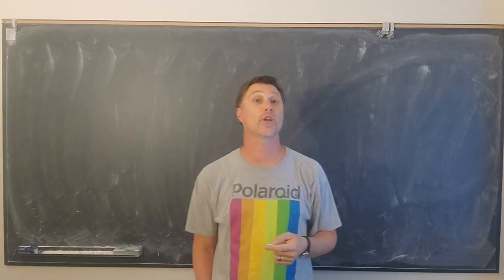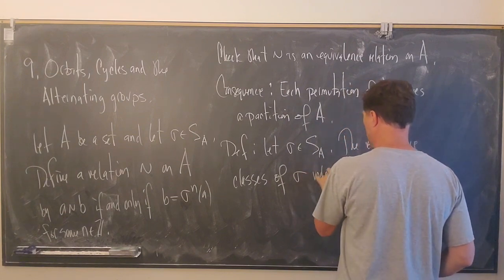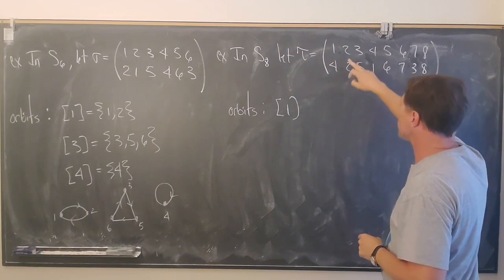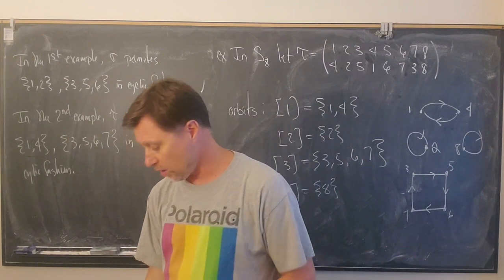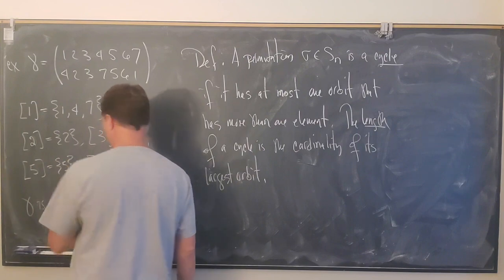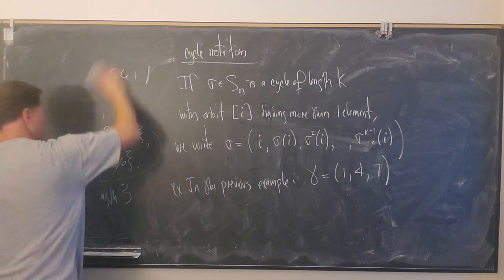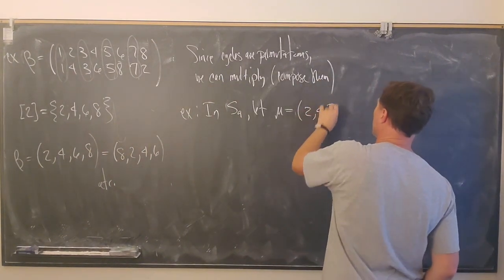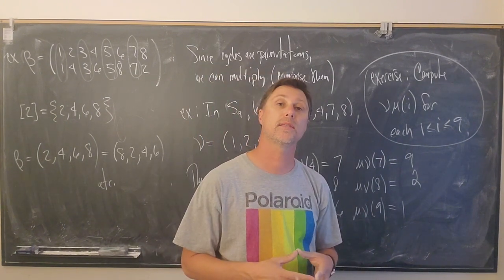481 Lecture 13